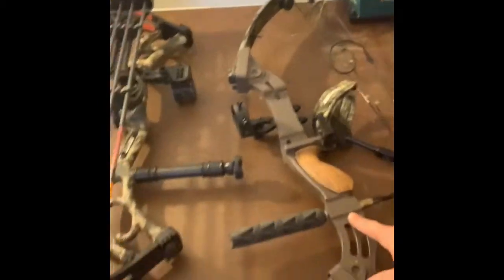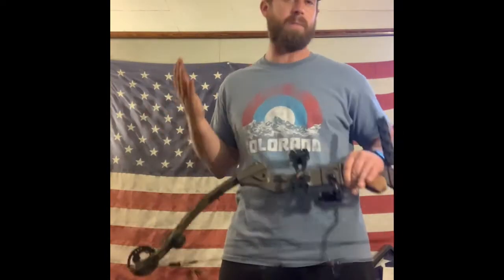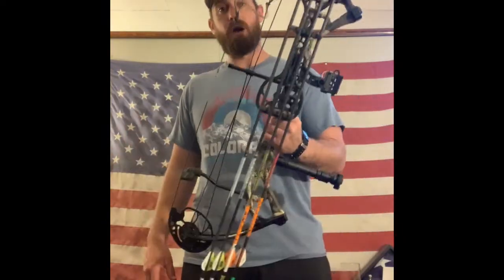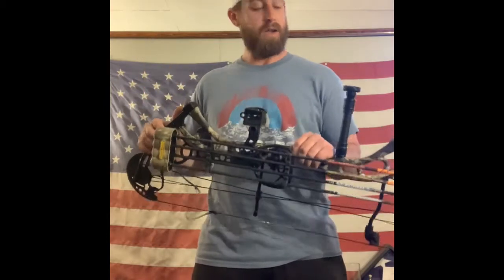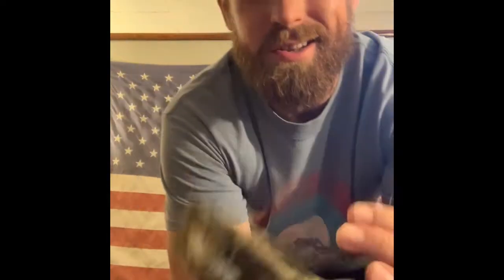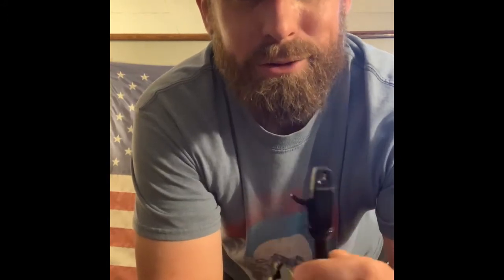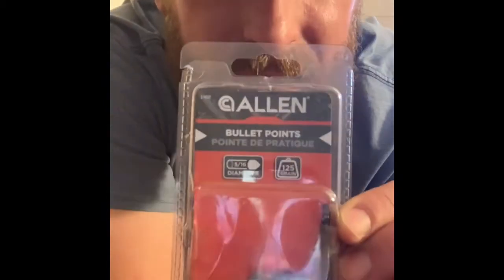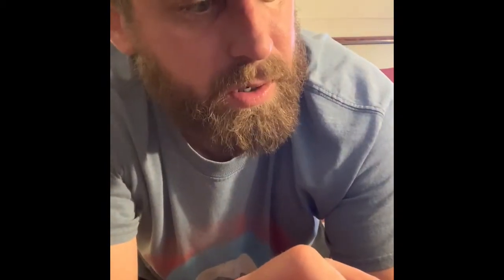Archery 101 ! (GEAR)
This is what you need to BASICALLY get started shooting and hunting with a bow!

Wrist Trigger - Blackout (search blackout archery)
Arrows - Blackout X3 Hunter (search blackout arrows)

All of this can be found at Cabela's

Thank you everybody!!!

** Soon to be added. Logo, which means I can start selling MERCH!